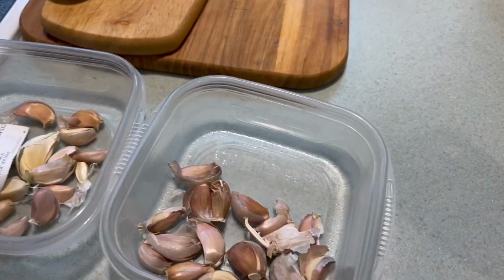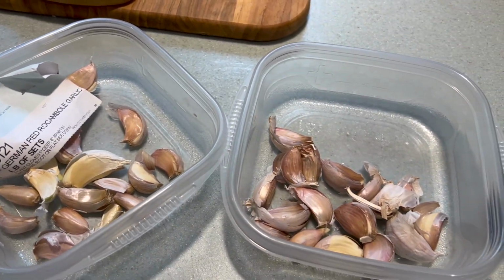Planting Garlic in January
Guess who put the garlic in the fridge and forgot to plant it?